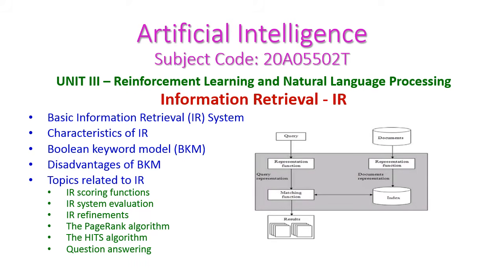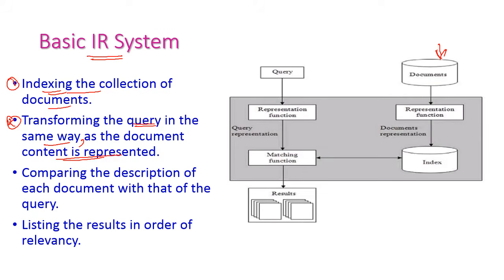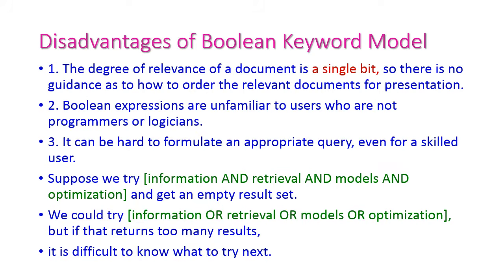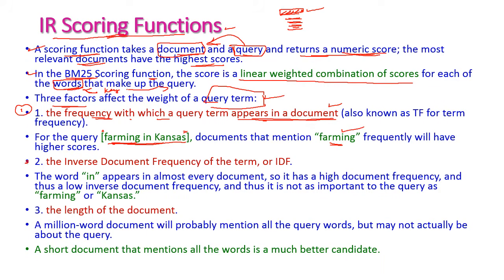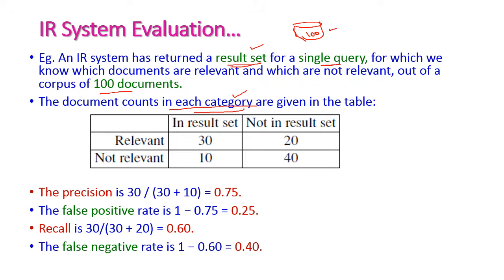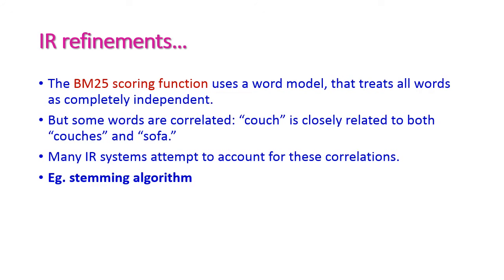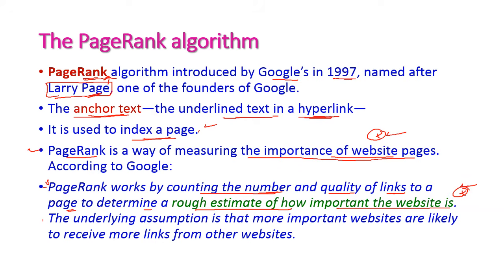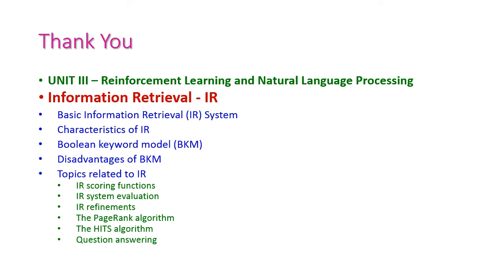Information Retrieval-Natural Language Processing-Artificial Intelligence-20A05502T-unit-3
UNIT III – Reinforcement Learning and Natural Language Processing
Information Retrieval - IR
Basic Information Retrieval (IR) System
Characteristics of IR
Boolean keyword model (BKM)
Disadvantages of BKM
Topics related to IR
IR scoring functions
IR system evaluation
IR refinements
The PageRank algorithm
The HITS algorithm
Question answering